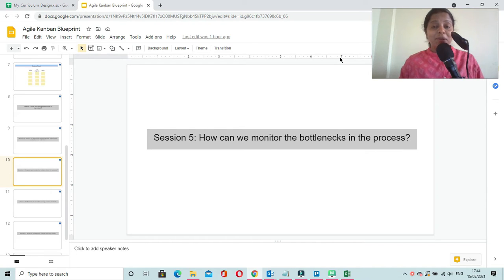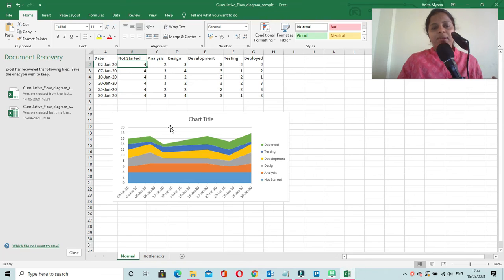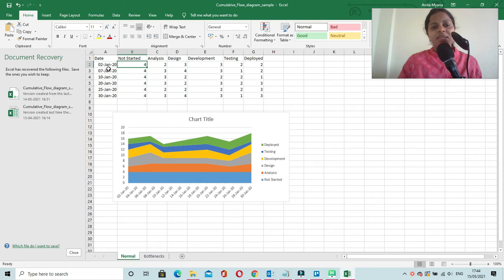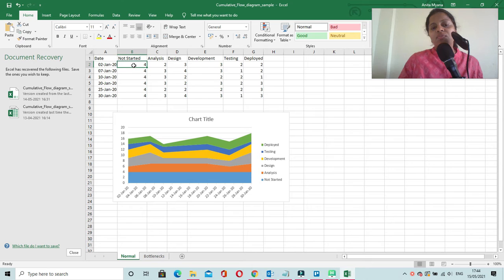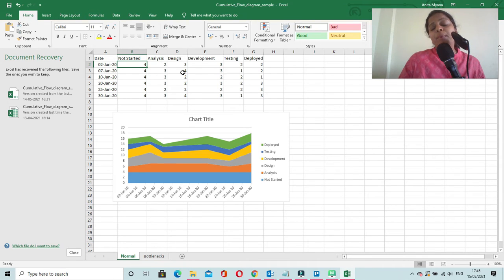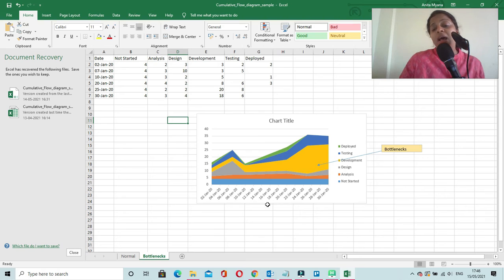Monitor the bottlenecks in the process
To identify bottlenecks in the process in lean manufacturing or Kanban, watch out this video and understand the tools which are most effective in blockers identification and troubleshooting.

🎇If you are aspiring to learn Agile concepts and if you are looking out for globally recognized certification courses like Agile Scrum certifications or PMP, ACP, or PRINCE2, PRINCE2-Agile,
please get in touch with our team via: